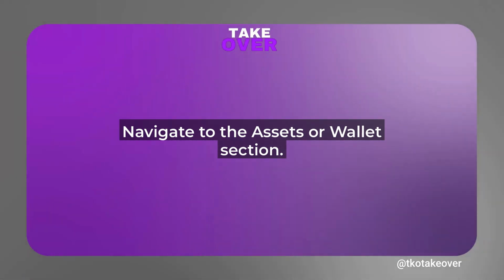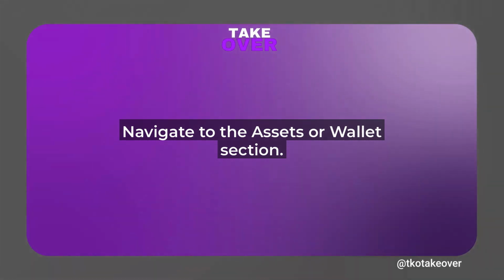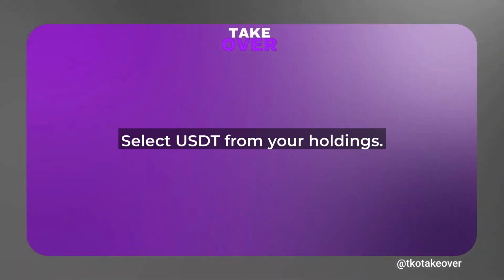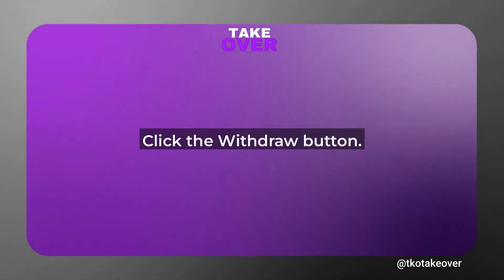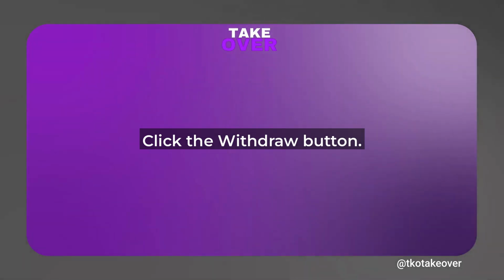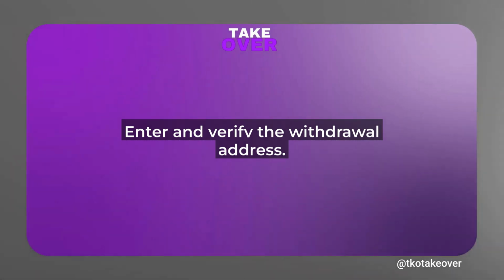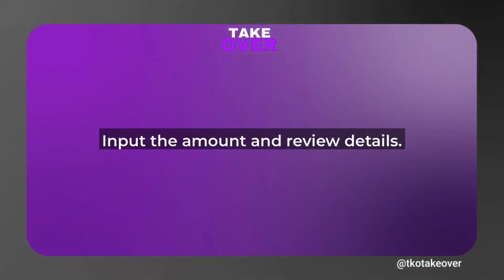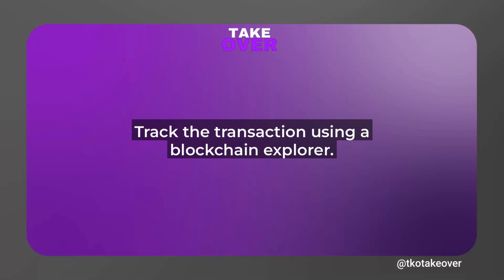How To Withdraw Your Usdt From Bybit 2025